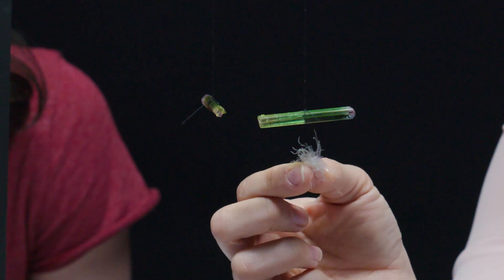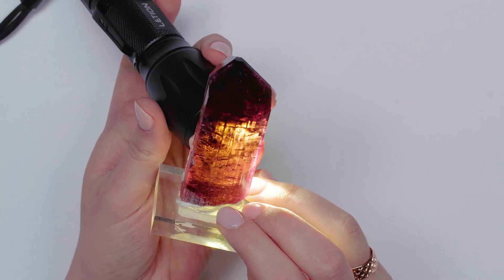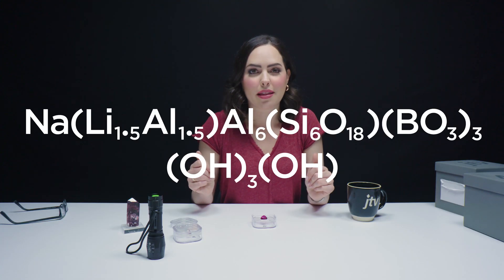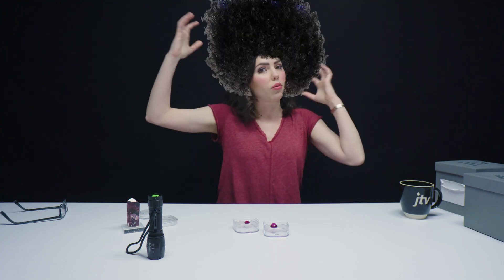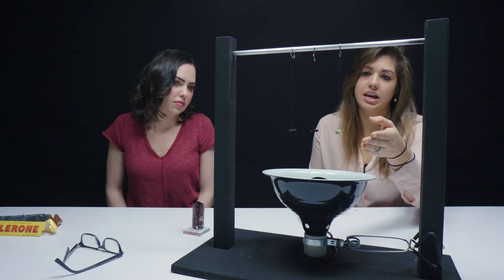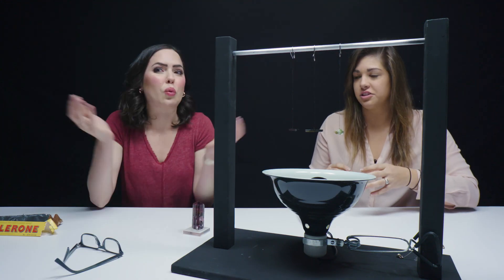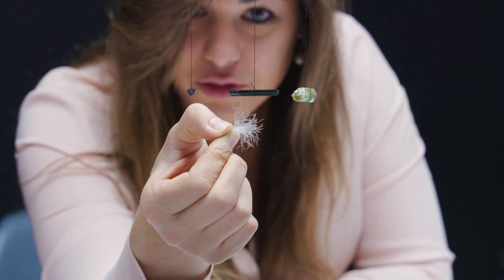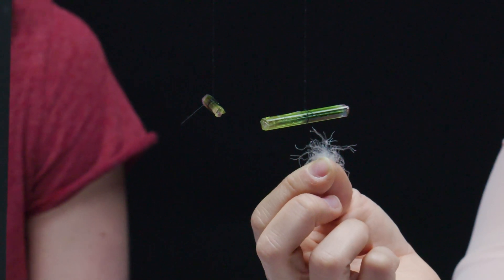Rubellite + Gem Science Experiment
Today, Natalie is unboxing gorgeous Rubellite. Plus, Elizabeth tries an experiment on pyroelectricity. See how tourmaline crystals exhibit a magnetic charge when heated. Learn what is responsible for Rubellite's vibrant color. Check out the science behind these beautiful stones.